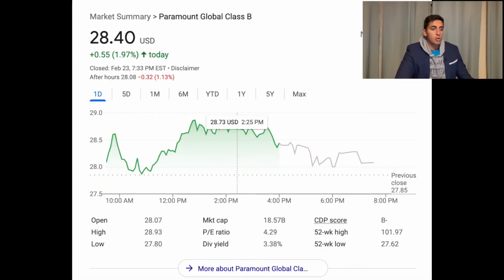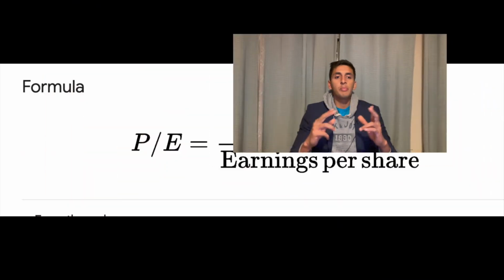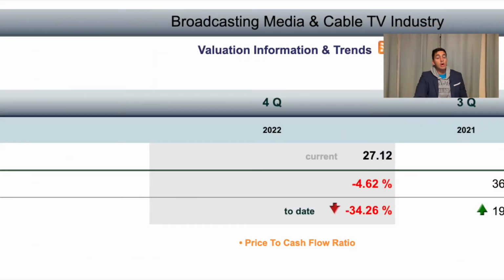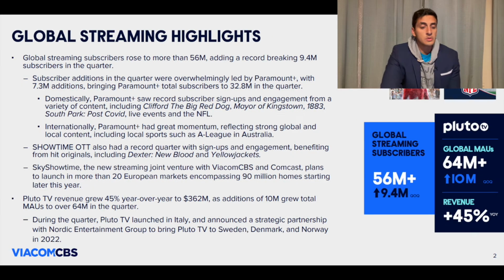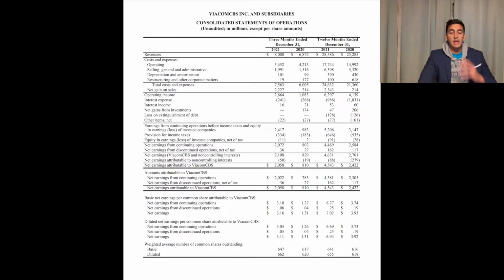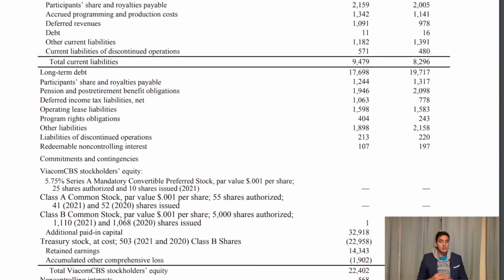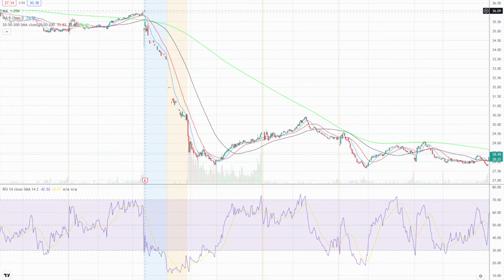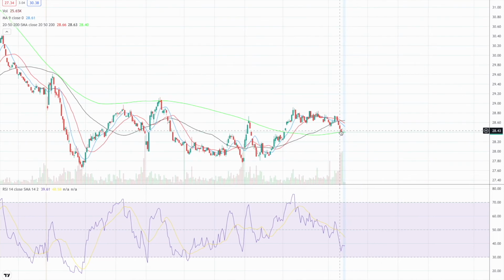Ten Minute Thursday | Paramount/ViaCom Stock Analysis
In this video I go over the Paramount stock (recently called ViaCom) and discuss their earnings, income statement and balance sheet. I also provide some technical analysis but technicals do not really matter in a market like this!